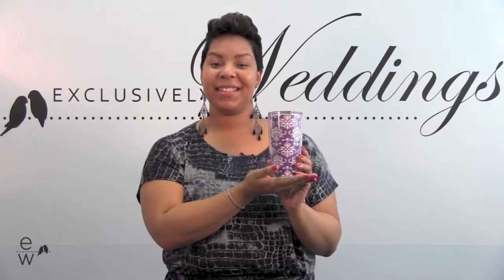Damask Tumbler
The Damask Tumbler makes an excellent gift for anyone in your wedding party. The thermal insulated tumbler is printed with a beautiful damask pattern, and it comes in purple, turquoise, black, or hot pink. It's 16 ounces, made in the USA, and guaranteed for life.